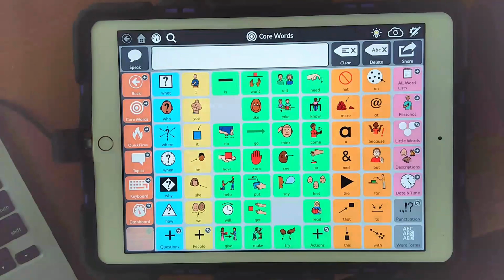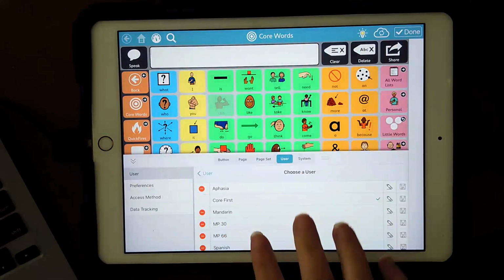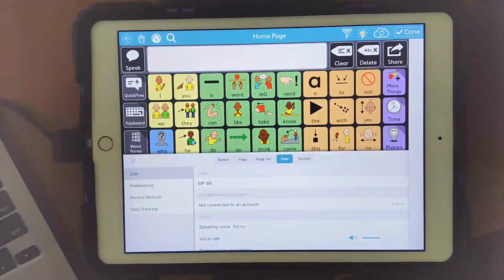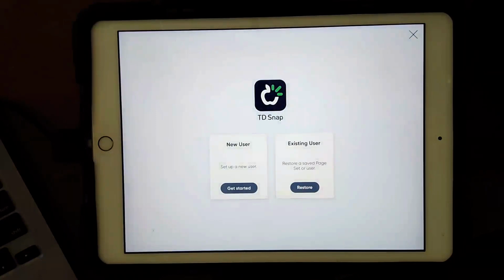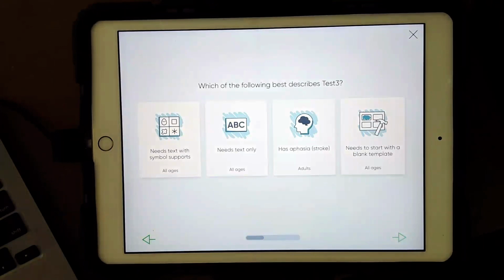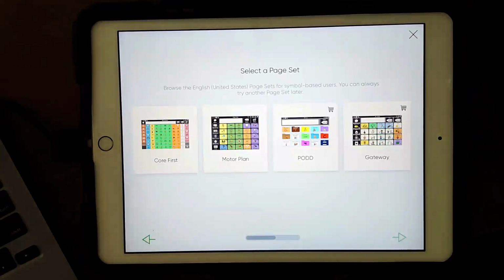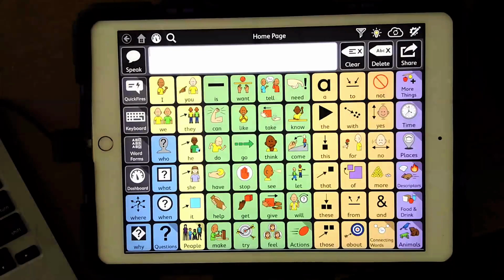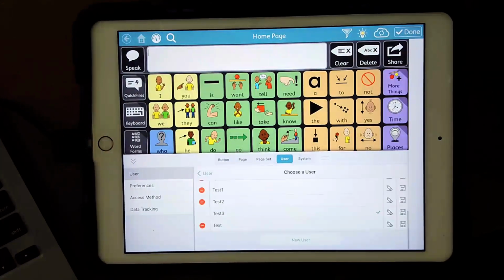Creating and Accessing New Users with TD Snap App